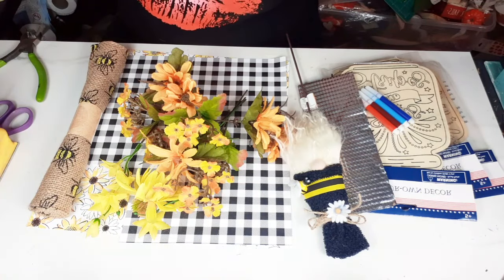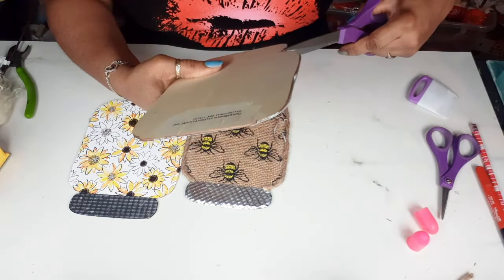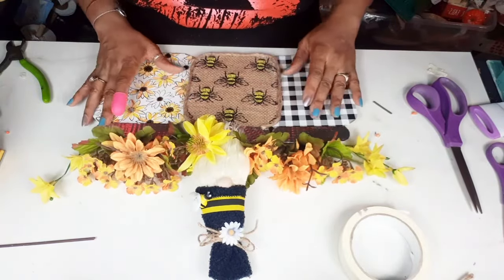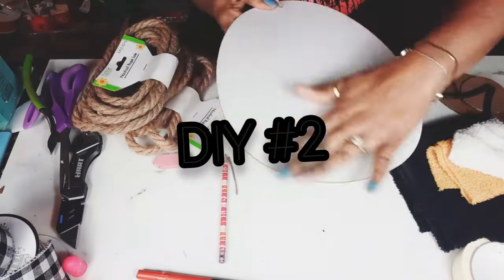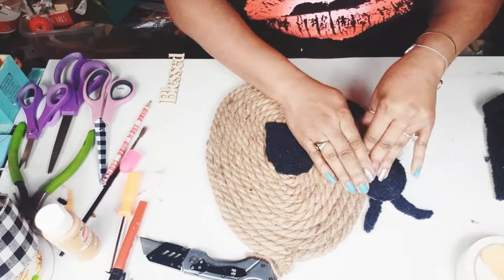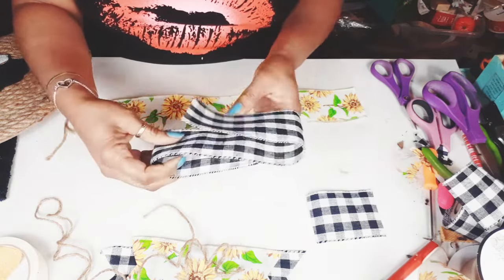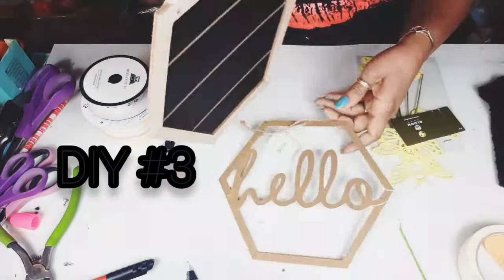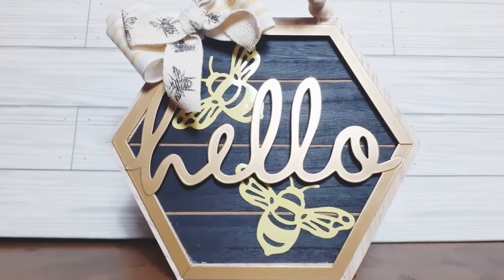Cute N Easy Gnome, Sunflower and Bumblebee DIYs!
Hello my Cute N Crafty family! Thank you for joining me today for this video. I'm so glad you stopped by. Today I have three beautiful new Dollar Tree door hangers for you. They are super easy to do so lets go craft something beautiful.